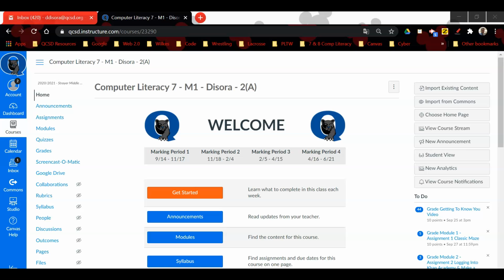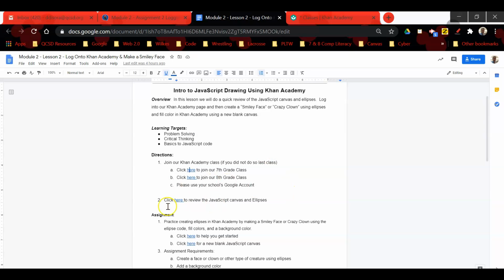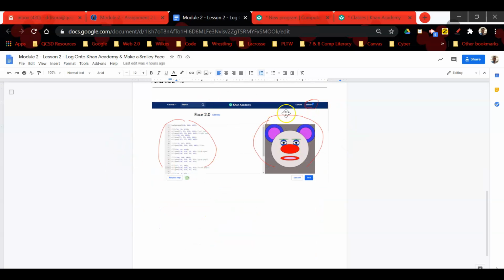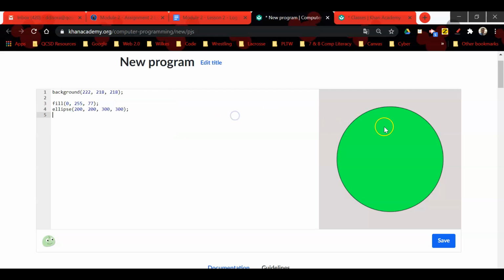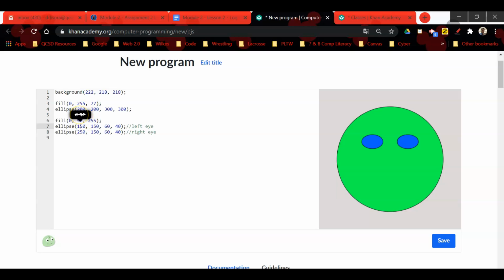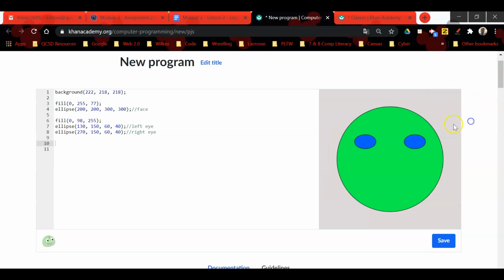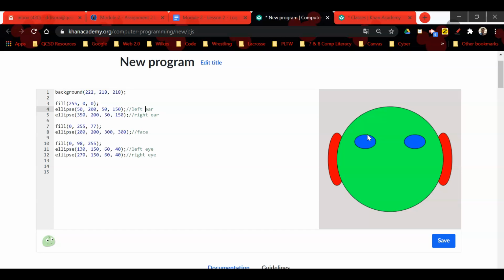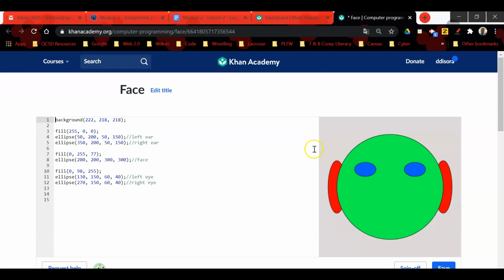Recording #25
Directions for Module 2 Lesson 2 Smiely Face/Crazy Clown